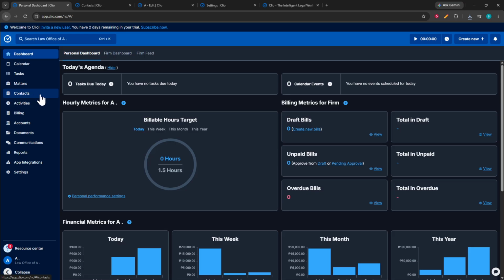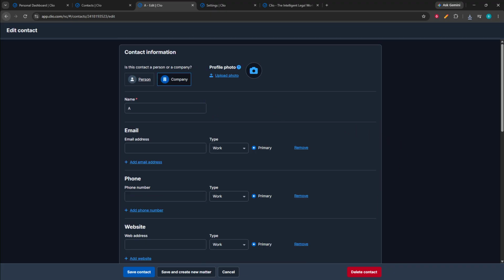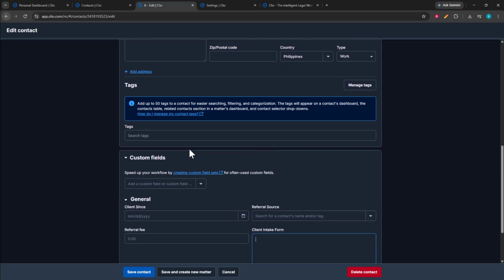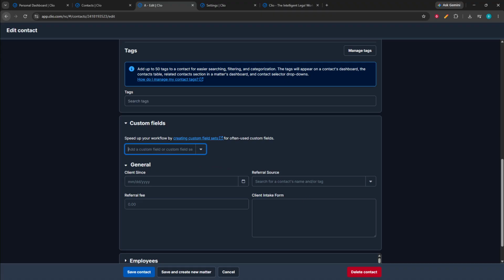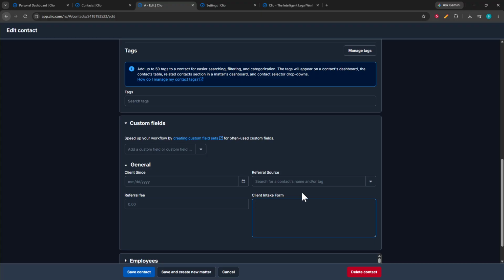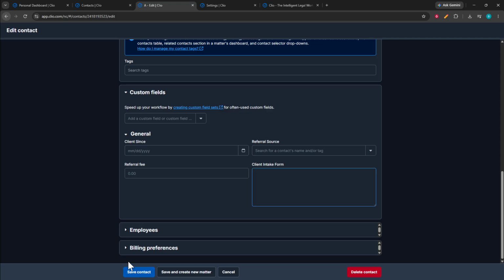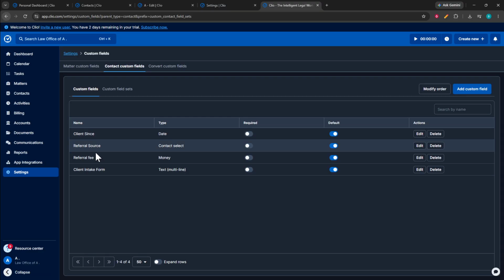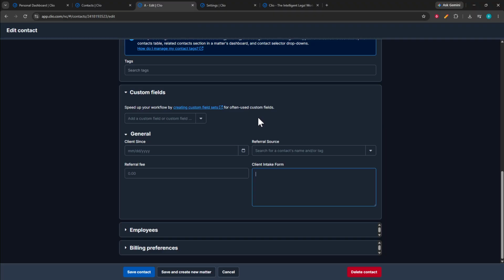How to Set Up a Client Intake Form in Clio Manage [2026 Full Guide]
In today's video, I'll show you how to set up a client intake form for your Clio workflow step by step. Client intake features may involve Clio's intake tools and integrations, so this guide will help you understand how to create a form for collecting information from prospective or existing clients.

You'll learn how to access the available intake form tools, create a new form, add the questions and fields you need, configure the form settings, send or share the form with a client, and review submitted information.